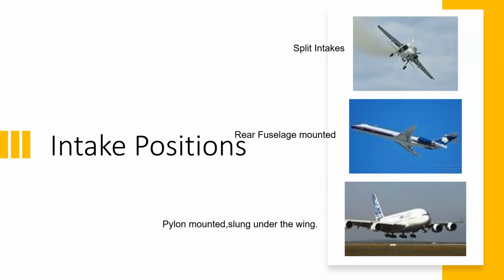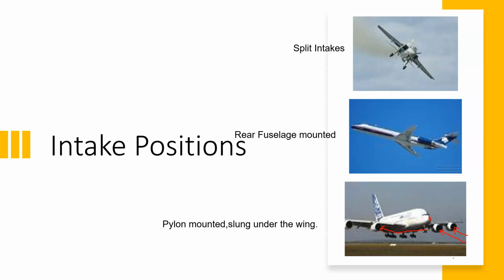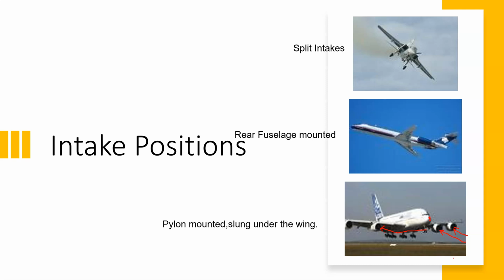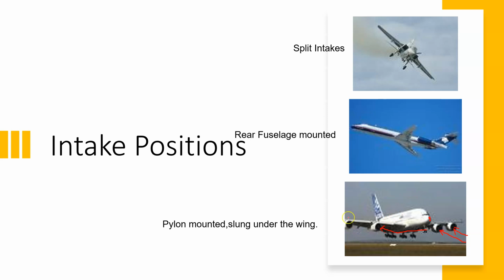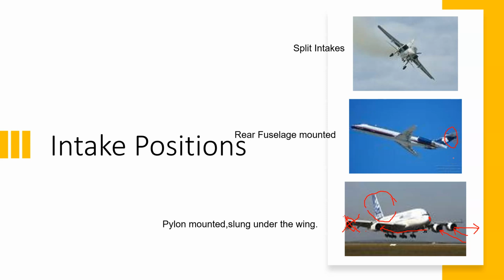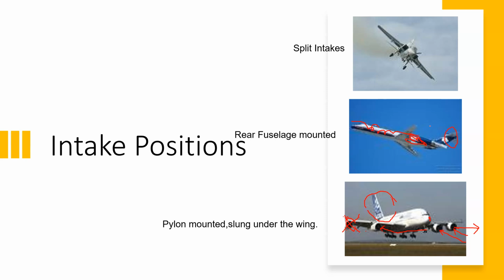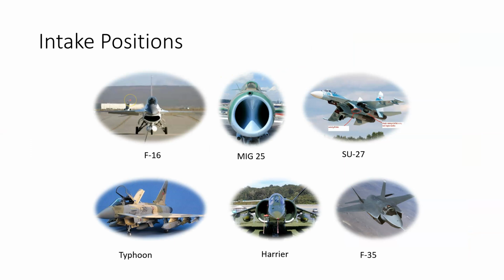Inlets 3 Intake Positions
A short description of engine intake positions.